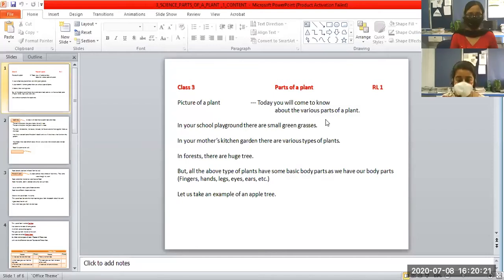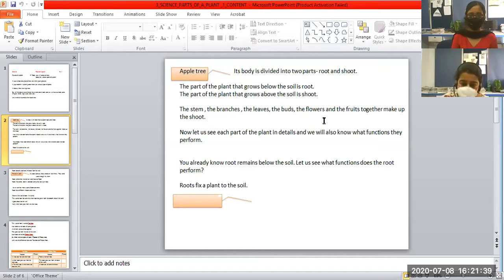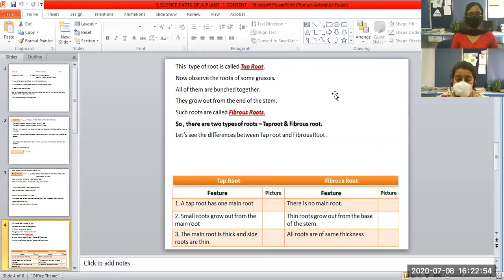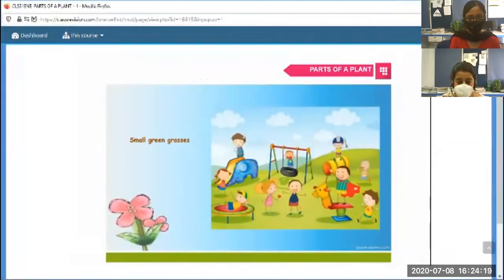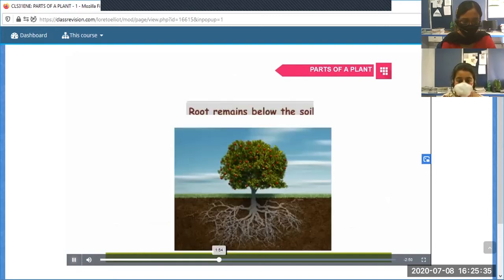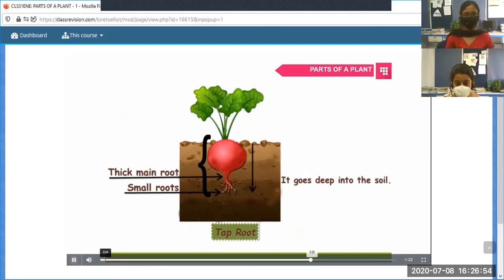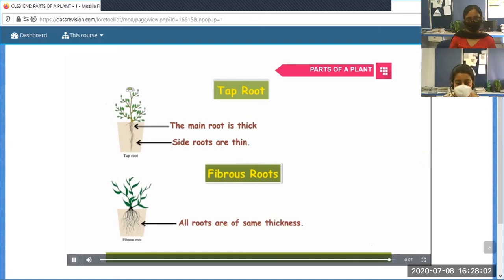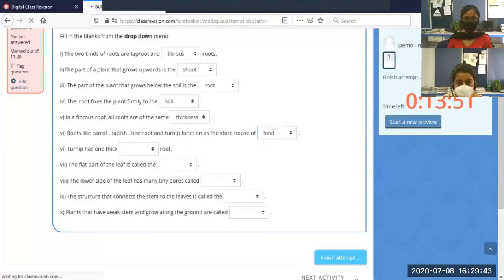Moodle Tutorial Training Video for sharing Screen with PPT VIdeo as well as MCQ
Zoom class in moodle .. how to create moodle mobile app ?